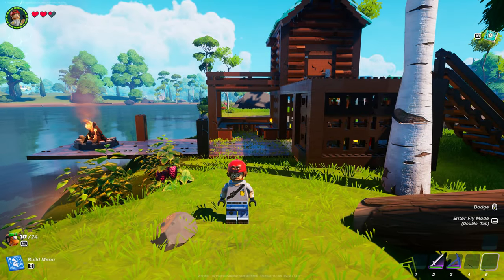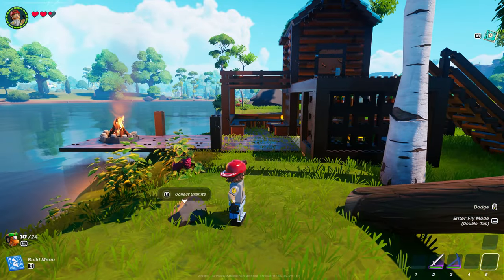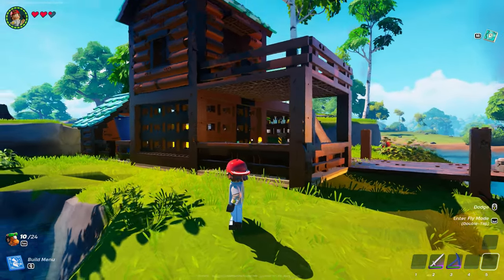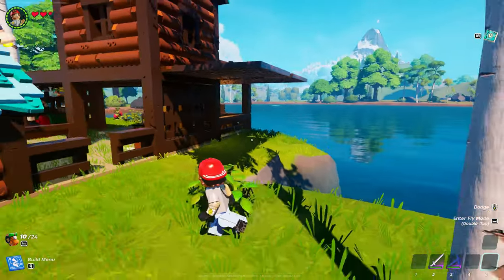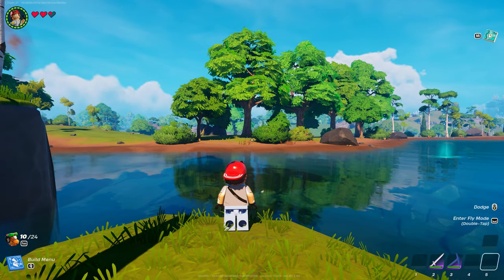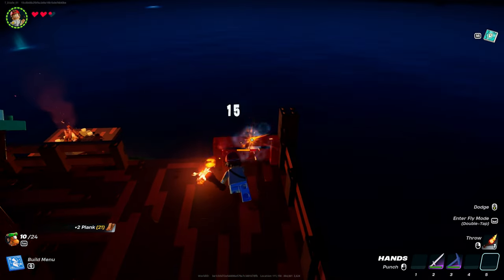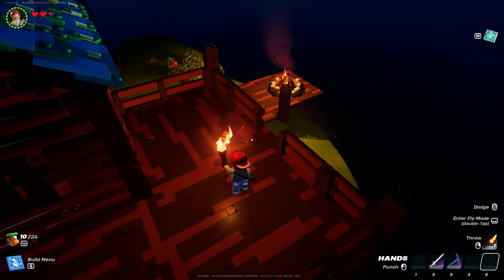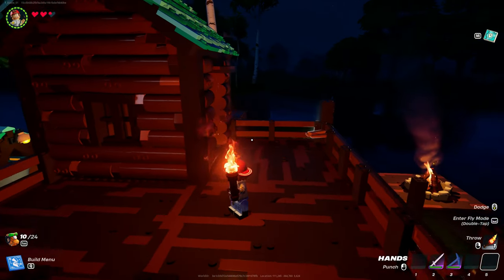LEGO Fortnite: Craftopia | Episode 05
Some good additions!  Expanded the upper deck with a wrap around the cabin.  We also expanded the fishing area on the ground.  Thanks to @Legion_XVII for the wrap around suggestion.